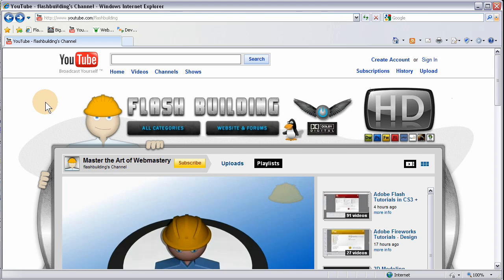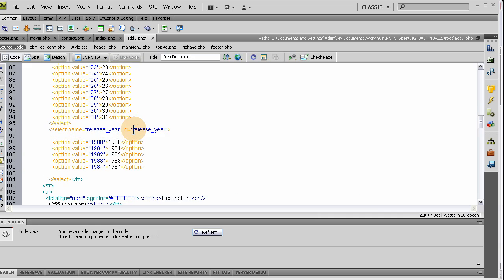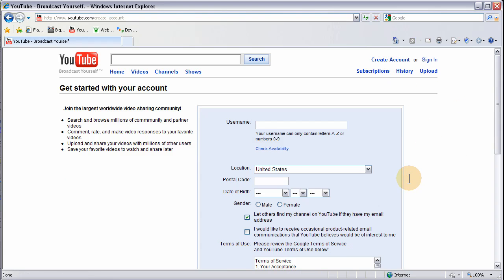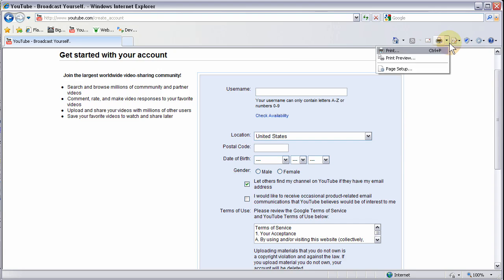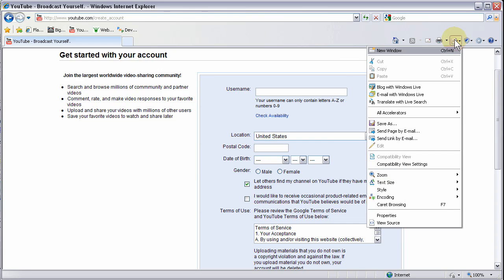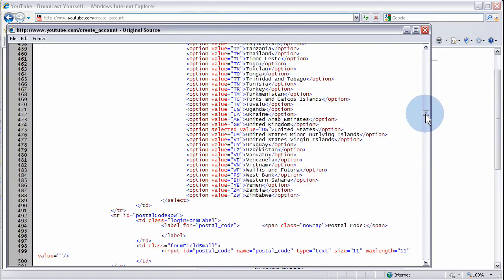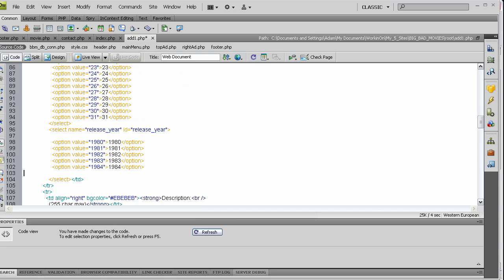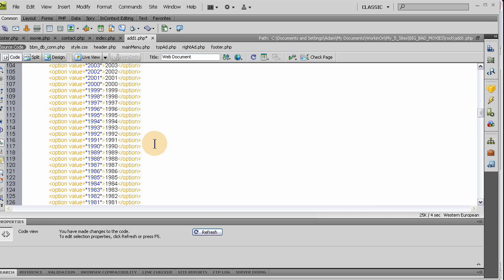Populate HTML and Flash Form List Items Easily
Beginners may want to know how to save themselves some time when creating HTML or Flash based website forms regarding list items or drop down selections.